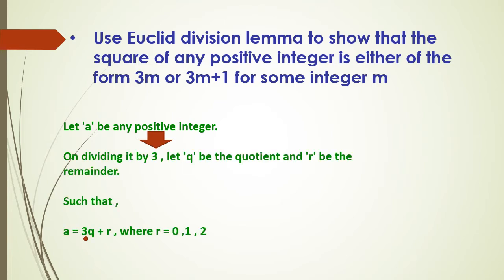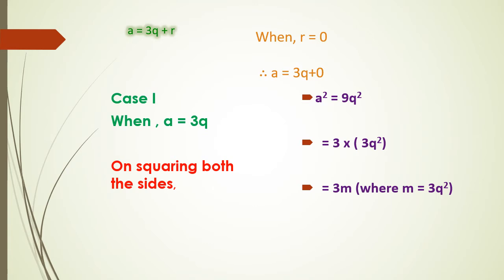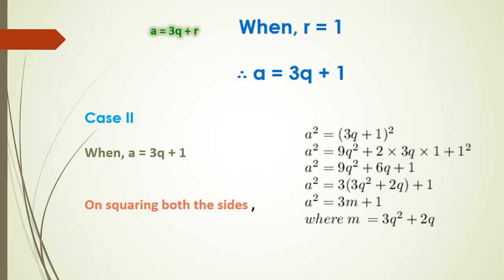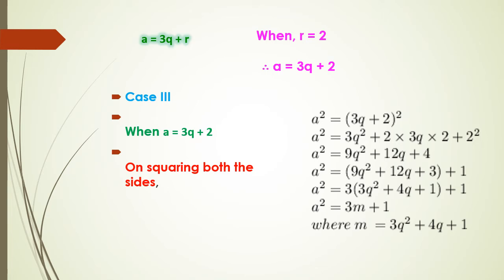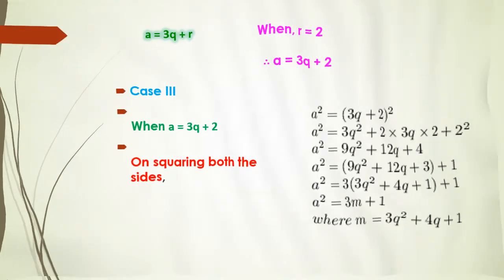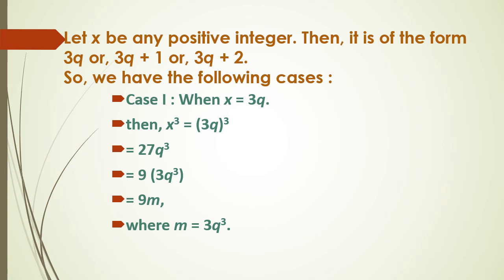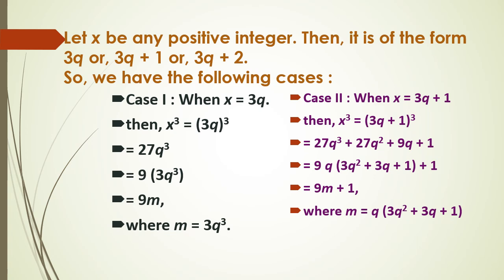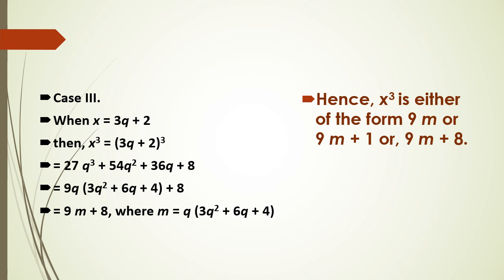Class 10 | chapter 1 | Real Numbers | (NCERT) | Part 6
Class 10 chapter 1 Real Numbers (NCERT)
Lets learn together and grow